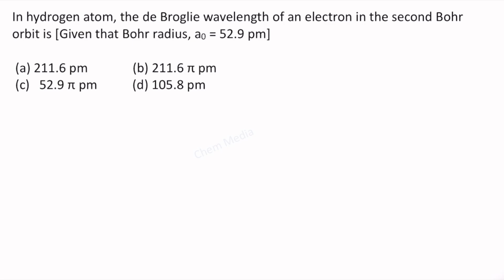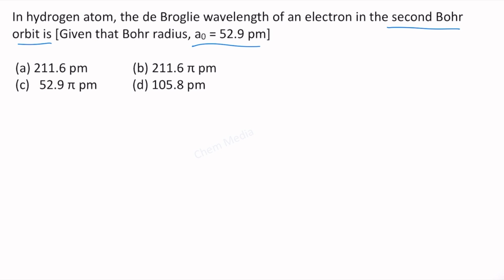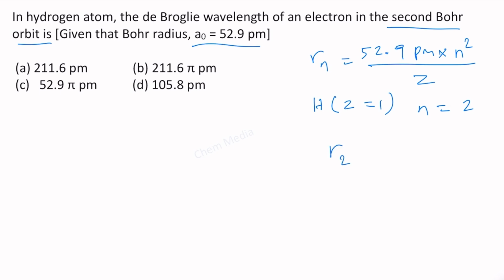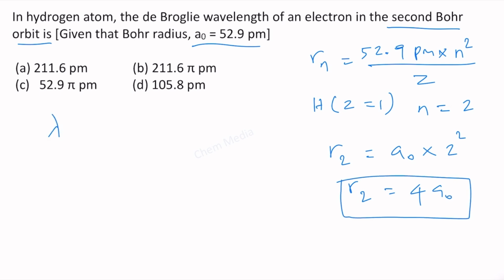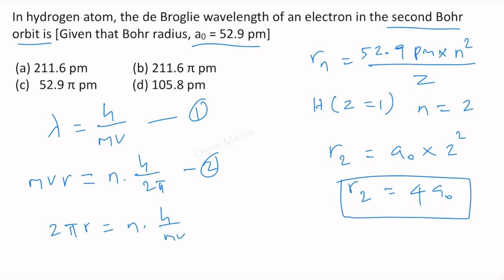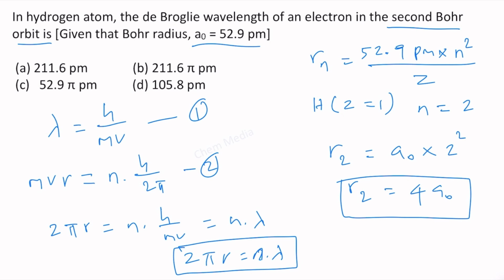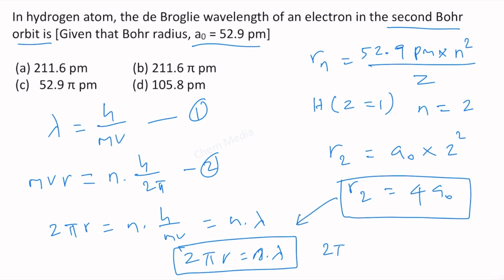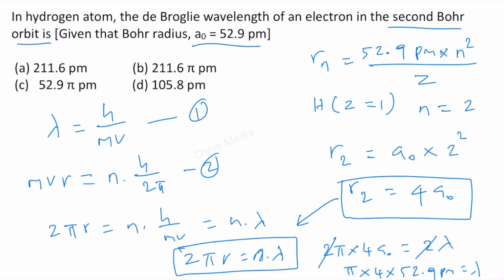In hydrogen atom, the de Broglie wavelength of an electron in the second Bohr orbit [a0 = 52.9 pm]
In hydrogen atom, the de Broglie wavelength of an electron in the second Bohr orbit is [Given that Bohr radius, a0 = 52.9 pm]

 (a) 211.6 pm              (b) 211.6 π pm